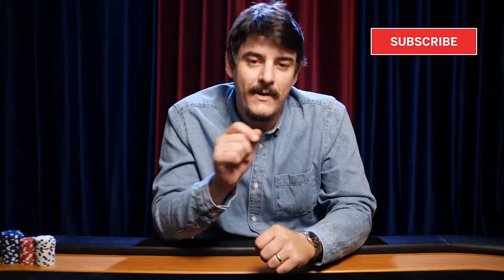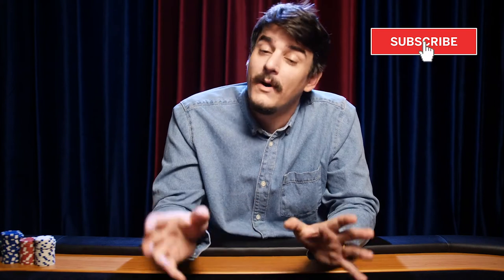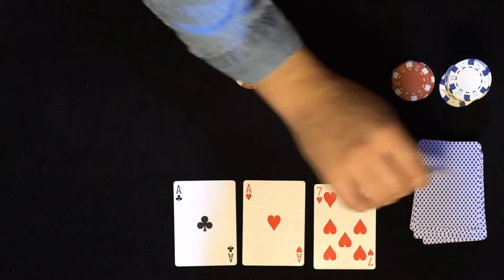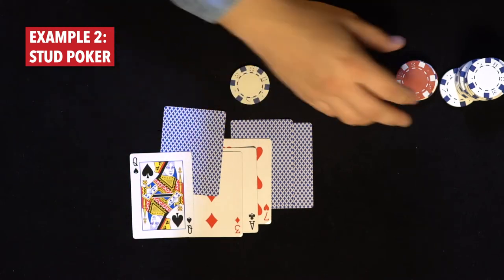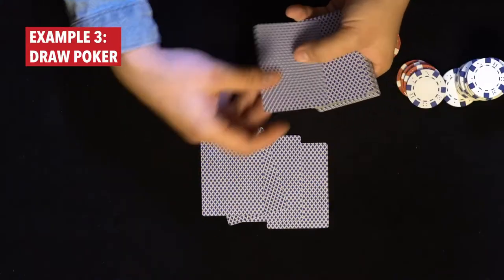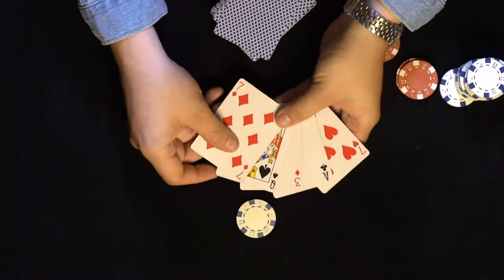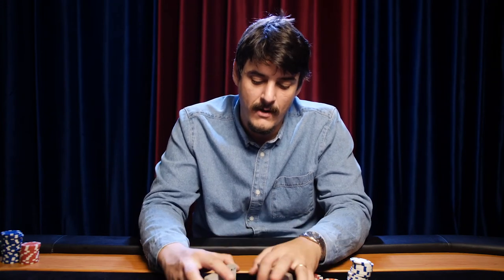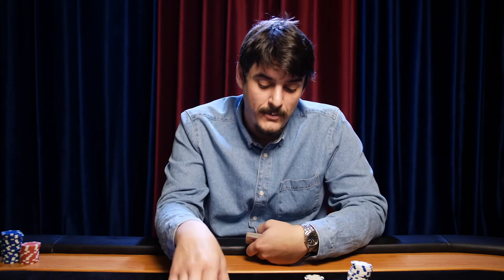Raising and Reraising in Poker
Hey Poker lovers! Dominic here to look at one of the biggest issues in poker: raising and re-raising. Raising and re-raising are where you get your big wins in poker.

We'll look at re-reraising from the ground up. These are the topics:

 1: What Does It Mean to Re-raise in Poker?
 2: Why is Re-raising Important?
 3: Calculating Minimum Re-rase Size in Fixed Limit Games
 4: Calculating Minimum Re-raise Sizing in No Limit and Pot Limit Games
 5: Calculating the Maximum Legal Re-raise Size
 6: Calculating a Pot-Sized Raise
 7: Raise Rules Summary

We discuss Hold'em and Omaha, and look at the times when you can raise and re-raise. If you're looking to up your game and increase the size of your wins, this is a crucial skill to master!

To learn more about poker strategies, be sure to check out

21+ | Play Responsibly | Gambling Problem?